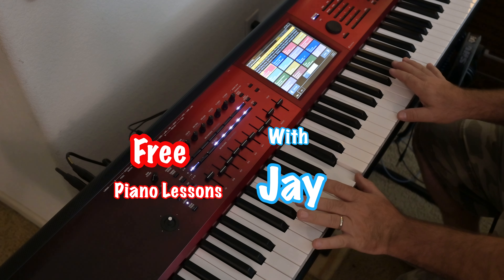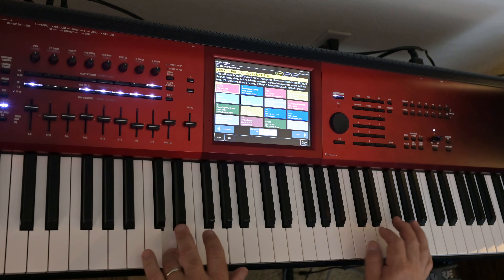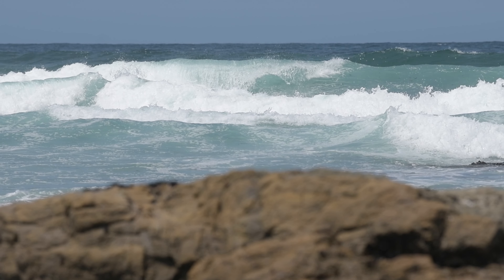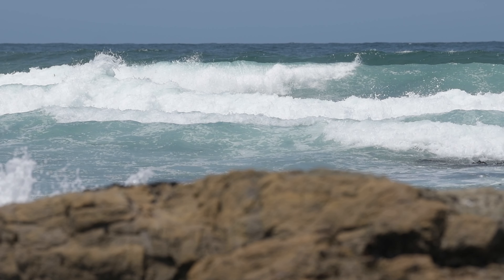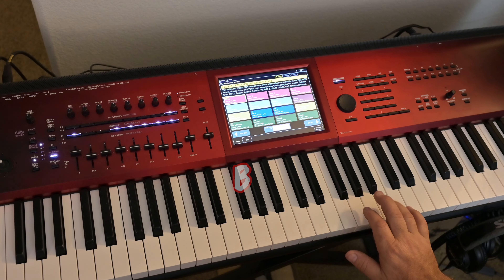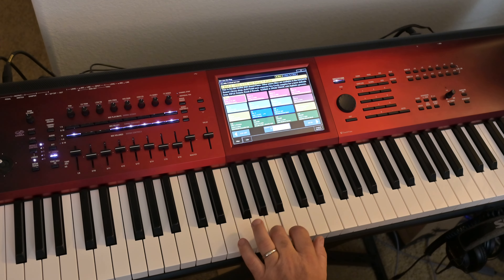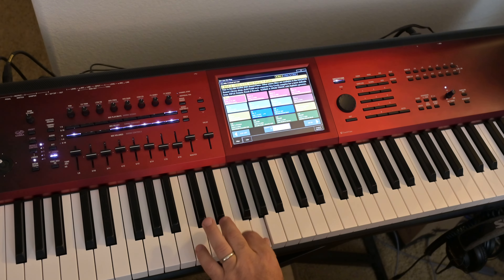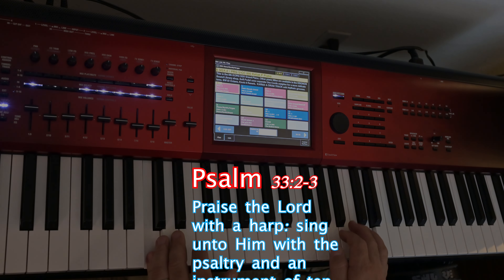Free Piano Lessons with Jay Lesson 2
In this lesson we go over some of the basics of the C major scale and
correct piano finger position.